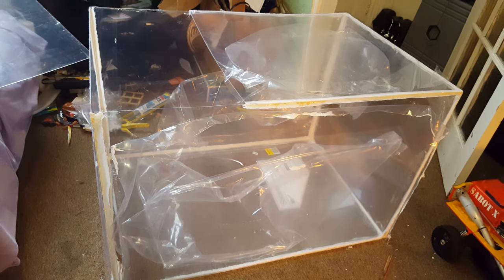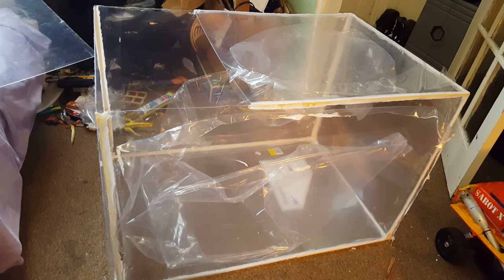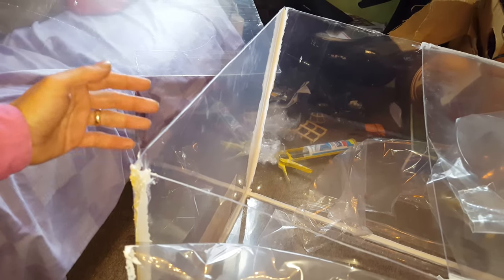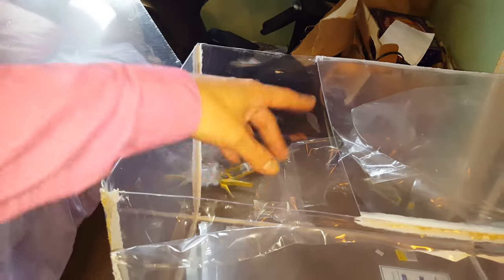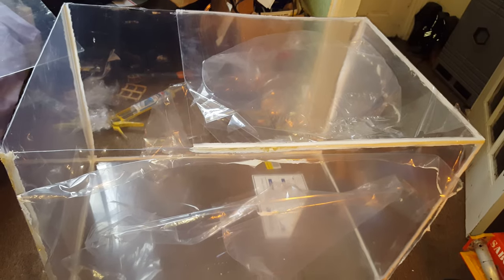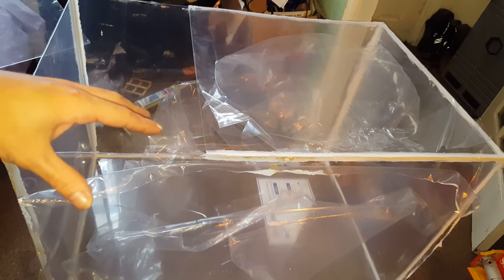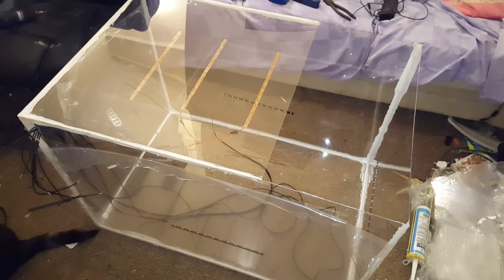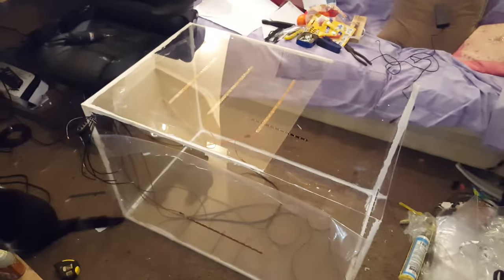"The dust tank x9000 active turbo"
a name...says it all...'Active' and 'Turbo' are power words btw for those not in the know (think Viking runes, only they're modern...) :-p ..so's the x9000 for that matter but those facts aside on the road to making a load of scale bricks I make a 3ftx2ftx2ft Perspex box to contain the brick dust from the cutting process, I used 72 lights here :-p math was off in the video, while I'm aiming to use water to completely dampen the dust to keep the box relatively clear i think if that doesn't manage it I will rig up a form of vacuum on the chamber to suck the excess dust out. I just wanted to dodge the vacuum approach for now as to save space, either way it should work out nice :-) keep an eye for progress and thanks for watching :-p